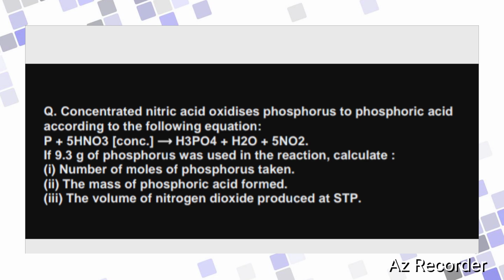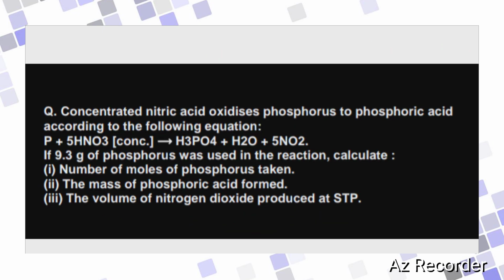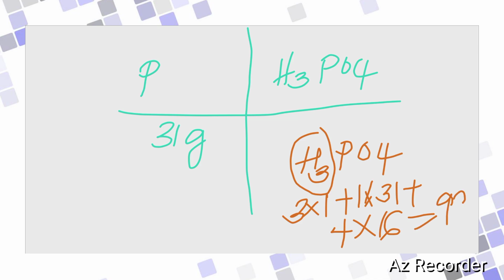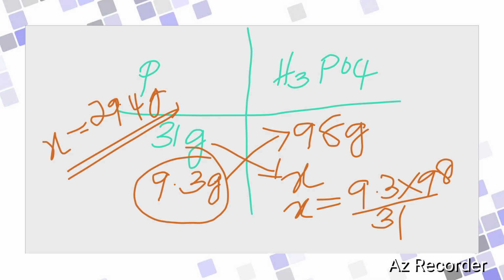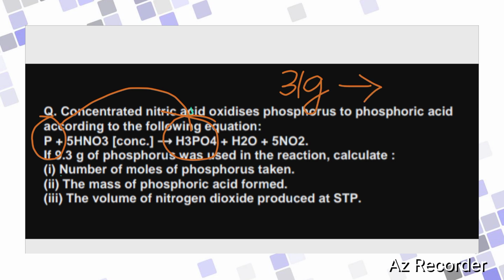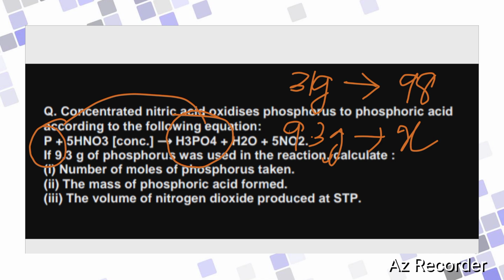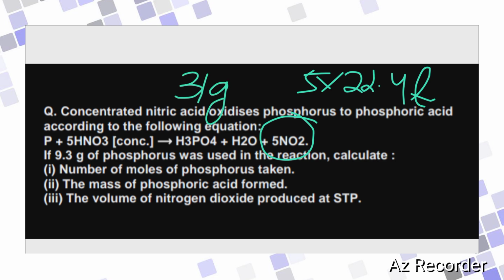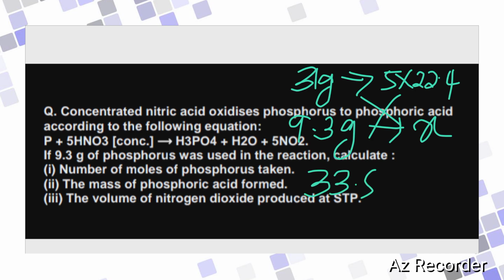ICSE CHEMISTRY #2026 # Icse class 10 Chemistry Stoichiometry problems in English